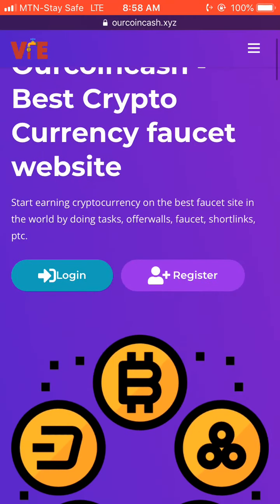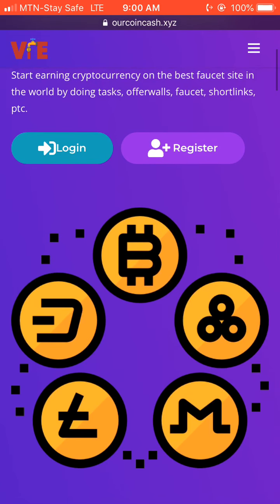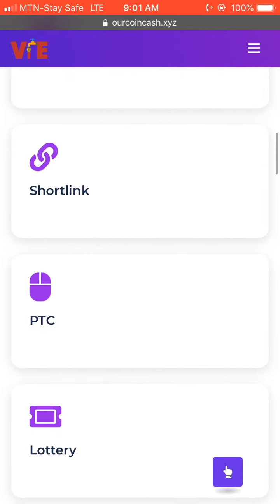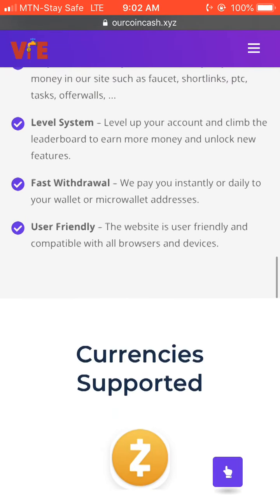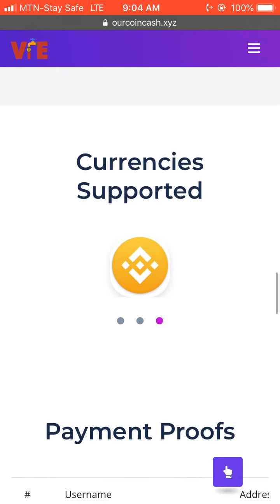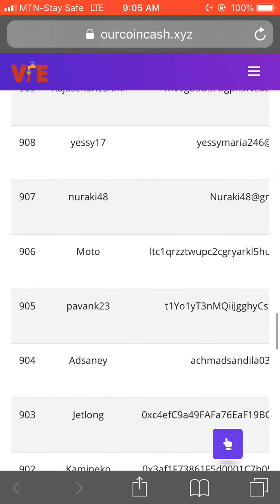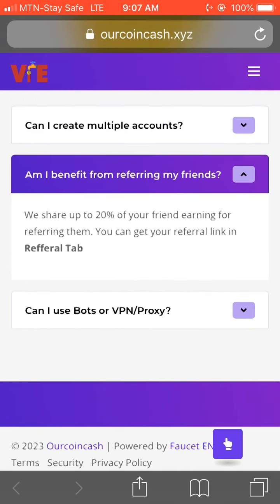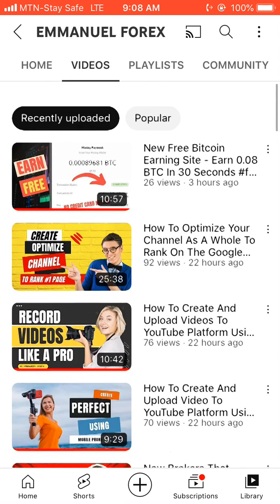New USDT Legit Paying Site 2023 ( Live Payment Poof )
In this video, am gonna show you New USDT Legit Paying Site 2023 ( Live Payment Poof )

.( DISCOVER THE HIDDEN WEBSITE I USE IN BOOTING MY YOUTUBE REVENUE ).

.( BEST TRUSTED BROKERS I MAKE USE OF ).

.( BUY USD/EXCHANGE OR DEPOSIT TO DERIV WITH THIS TRUSTED PARTNERS ).

.( LEARN / GET FREE 99% FOREX SIGNAL DAILY/WEEKLY ).

》》Under CONSTRUCTION

》》Individual Account Management
》》Business Account Management

》》Shout out
》》Full Channel Monetization